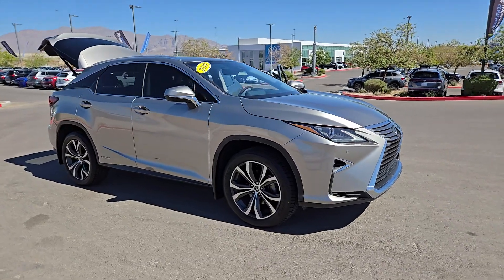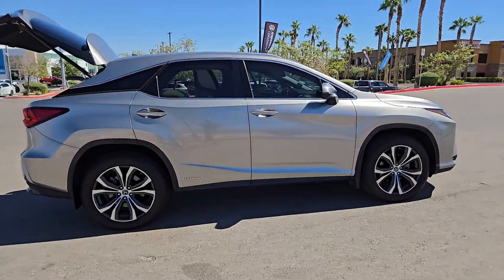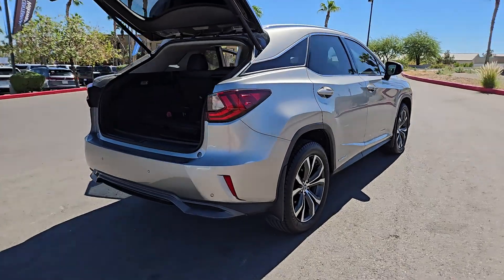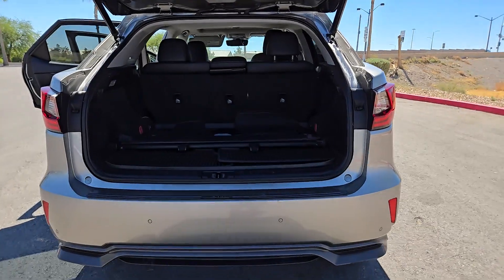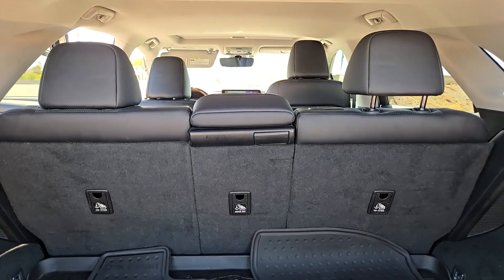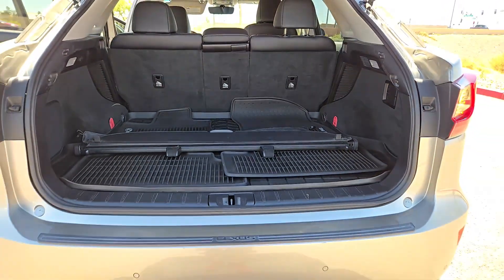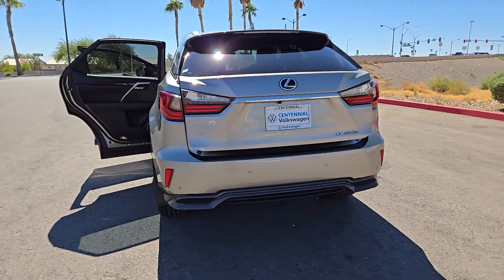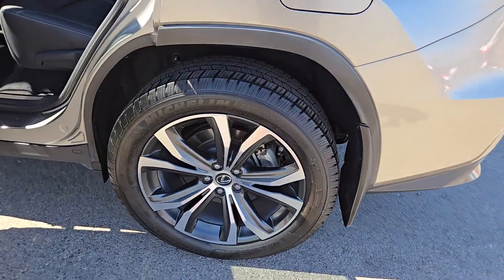2019 Lexus RX 450h NV Las Vegas, Henderson, North Las Vegas, Boulder City, St George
Pre-Owned 2019 Lexus RX 450h available at Centennial Volkswagen located in 7500 W Azure Dr, Las Vegas, NV, 89130. Servicing the Las Vegas, Henderson, North Las Vegas, Boulder City, St George area.

Look no further than the  2019  Lexus RX.  Here's a refined and capable Lexus RX, the premium SUV with available third-row seating, a serene cabin, and silky smooth ride.  These are just some of the great options this vehicle comes with: Heated Steering Wheel
, Keyless Entry, Satellite Radio, Back-Up Camera, Fog Lamps, Power Liftgate, Heated Mirrors, Power Passenger Seat, Woodgrain Interior Trim, Alarm. Get your family the luxury they deserve in this well-appointed RX. Our team will give you an outstanding test drive experience. Stop in today!